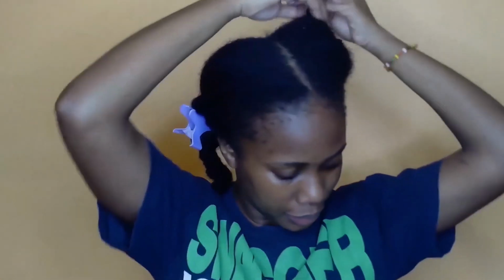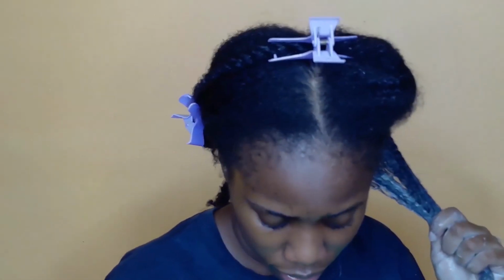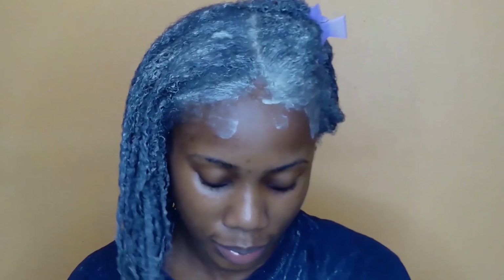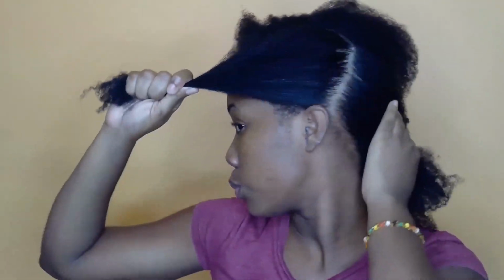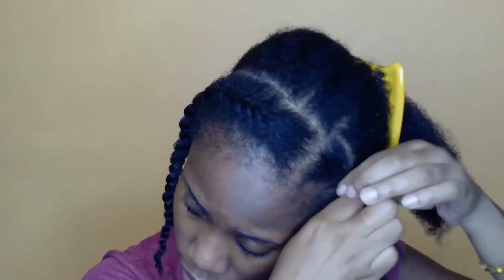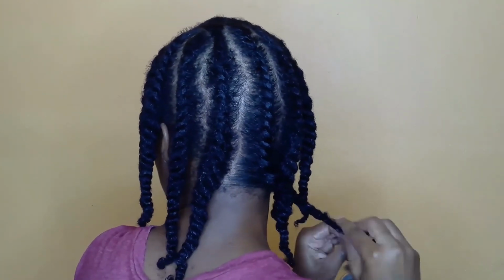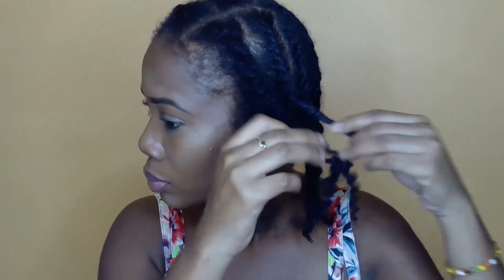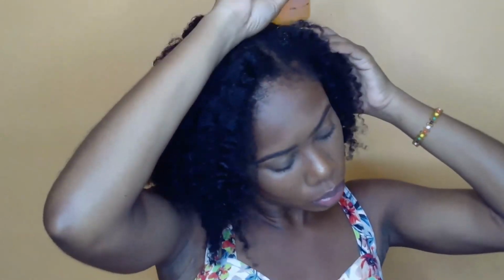AZTEC CLAY MASK ON NATURAL HAIR | EASY FLAT TWIST OUT ON TYPE 4 NATURAL HAIR | RENEQUE ATANA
In today's video I'll be showing you how I used the Aztec Clay Mask on my hair and easy way to achieve a cute flat twist-out.
If you'd like to know more of how I care for my hair, please SUBSCRIBE and if you like this video please leave a THUMB UP, COMMENT and SHARE with a friend.
Thanks for coming over to my corner!!
xoxo

1 Samuel 12:22
"For the sake of His great name the Lord will not reject His people, because the Lord was pleased to make you His own."